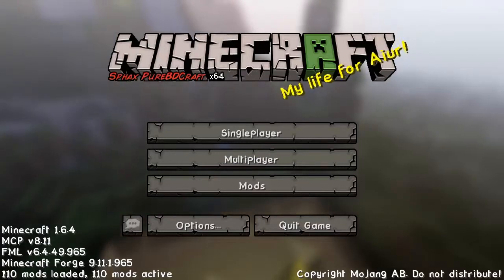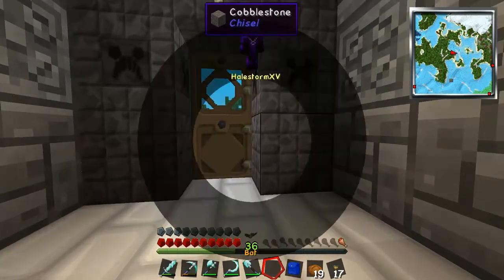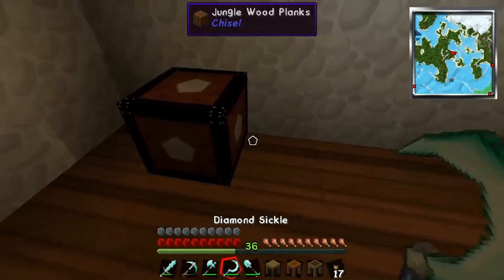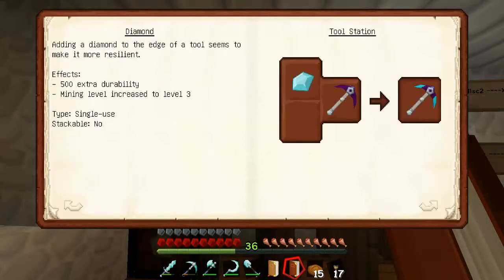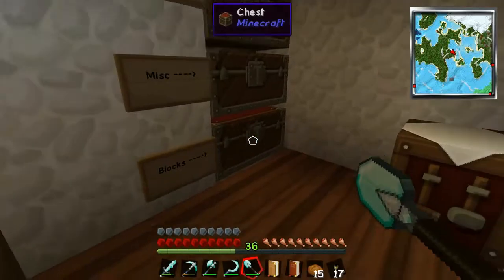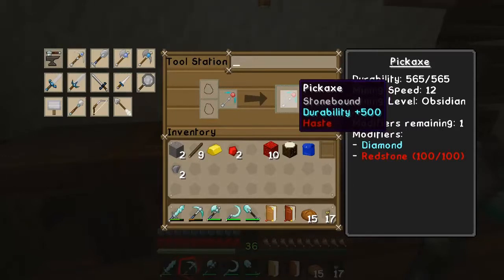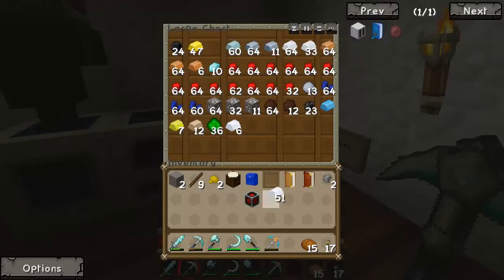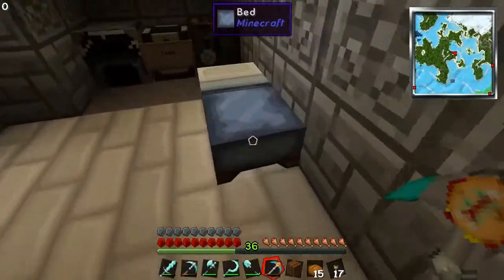Let's Play: Attack of the B-Team Ep 02 "The Tinkerer, the Pick, and the Flux"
Hello everyone and welcome to episode 2 of my Attack of the B-Team Let's Play. This was supposed to be uploaded two days ago however for some reason my rendering software was causing my computer to overheat. So I do apologize for the delay. In this episode we start off with the basics of Tinker's Construct and HalestormXV learns of some of the changes that this mod has undergone.